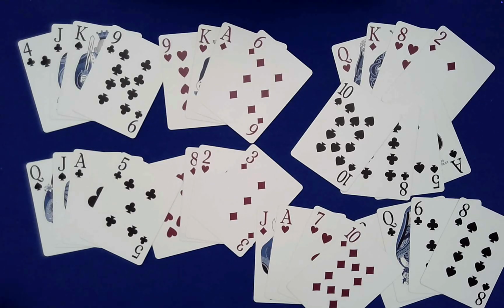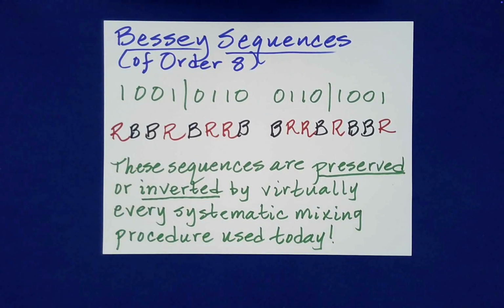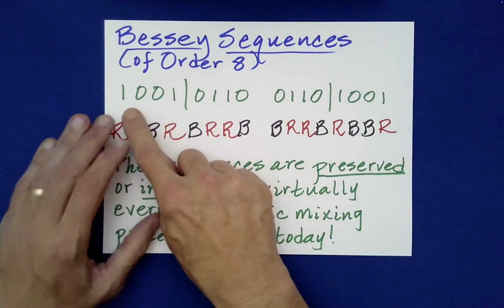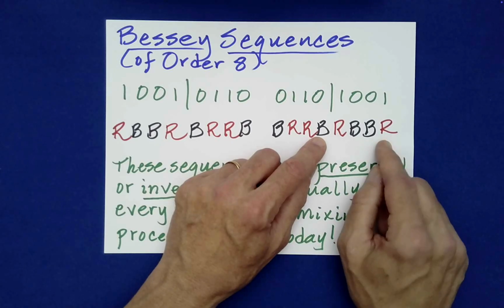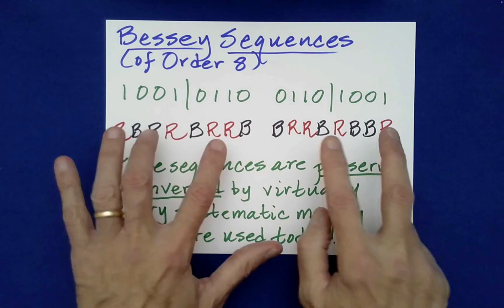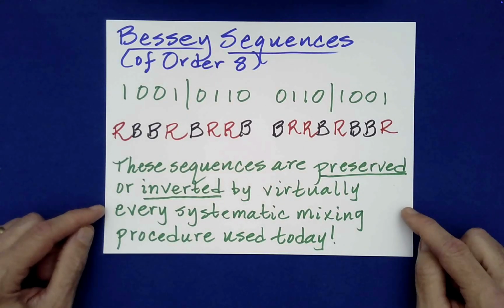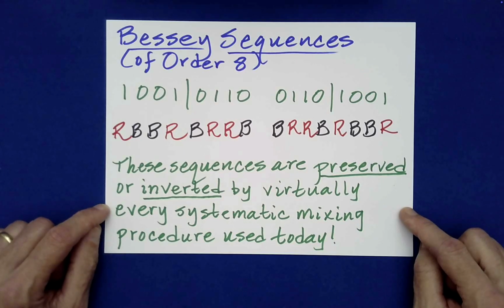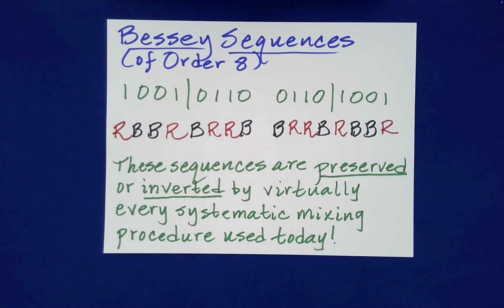Absolutely MIND-BLOWING: "UnMixable" PACKETS of Playing CARDS! (Math Card Magic 💎)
Here, I utilize packet structures of playing cards that "cannot" be mixed — they're invariant under virtually every systematic mixing procedure used today (and have remarkable Symmetry groups):

CURRENT RESEARCH

My most recent professional interests have taken me deep into the heart of mathematical card magic, where little had been done to formalize and unify the disparate mathematical principles and properties that have thus far been poorly understood and/or appreciated.

While attempting to formalize the study of mathematical card magic, I have discovered structures (and mappings among these structures) that yield packet configurations that are invariant under virtually every systematic mixing procedure used today.

In other words, I have discovered packet structures, which have since been christened "Bessey sequences" & "Quasi-Bessey sequences" (by one of my YouTube subscribers), that are mathematically "indestructible" relative to the above-mentioned mixing procedures.

My study and applications of packet structures & shuffles have taken the field of mathematical card magic deep into Group theory, Combinatorics, Probability, Information theory, and (next) Category theory. But, concepts such as the "Hummer principle" (a bedrock principle in math card magic) have even led me to develop physical models (involving the concatenation of magnets and systems of magnets) that shed light on this otherwise arcane principle.

On my "Absolute Math Magic" YouTube channel, I present simple math card effects (that still carry quite a punch) all the way up the ladder of sophistication to what I call "extreme" or "absolute" card magic. All of these, nonetheless, can be performed (though, perhaps, not fully understood) by anyone endowed with ordinary dexterity of mind and hand.